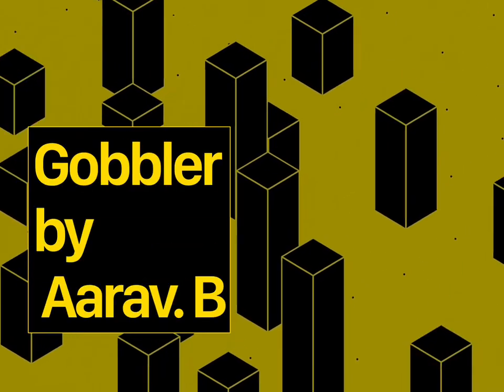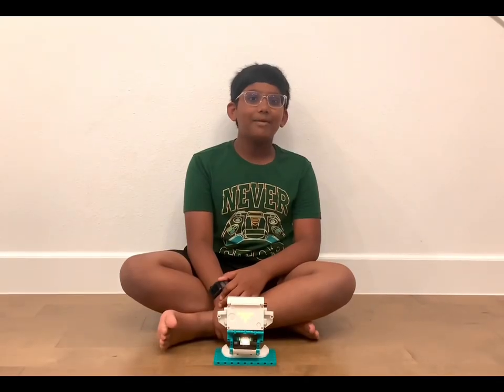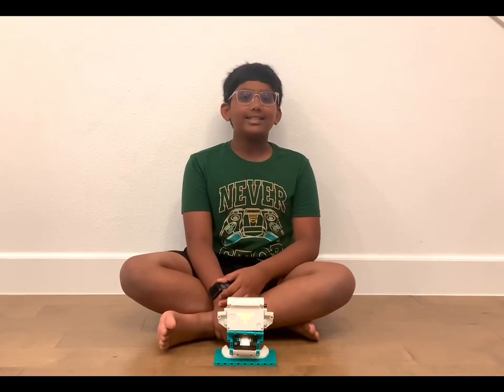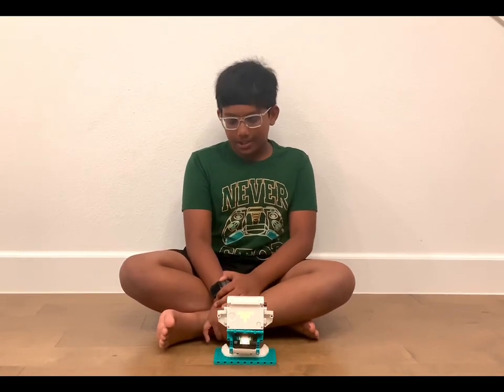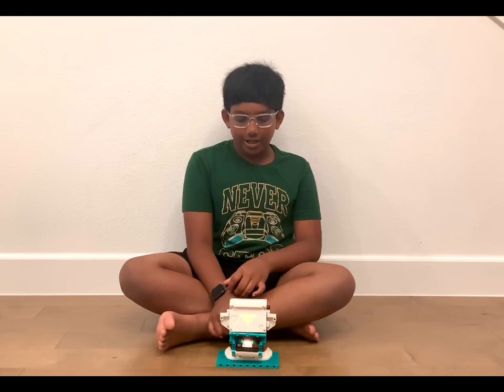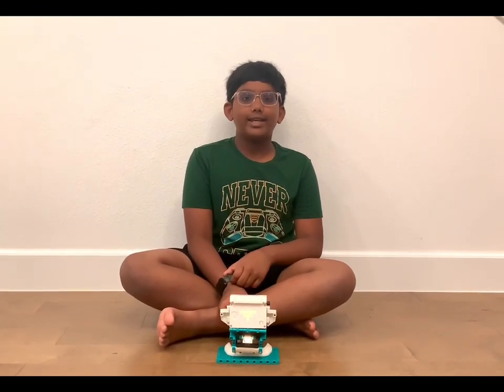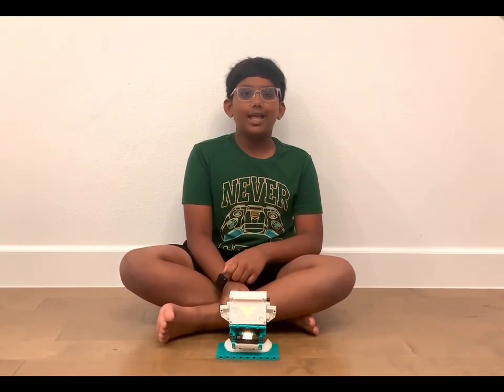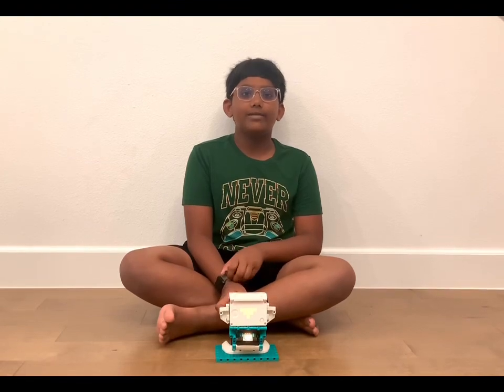Gobbler - A implementation from Robot Inventor Activity Book